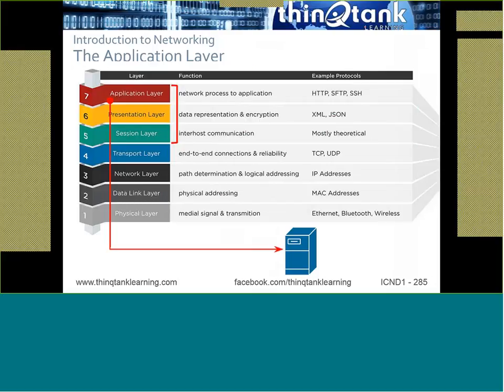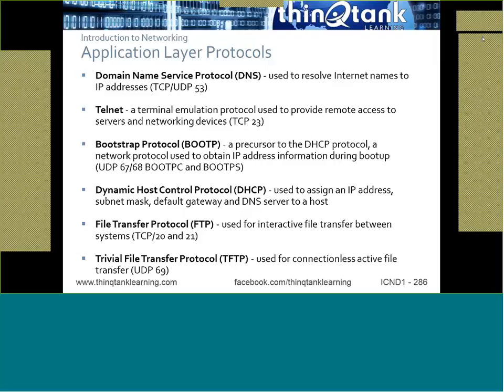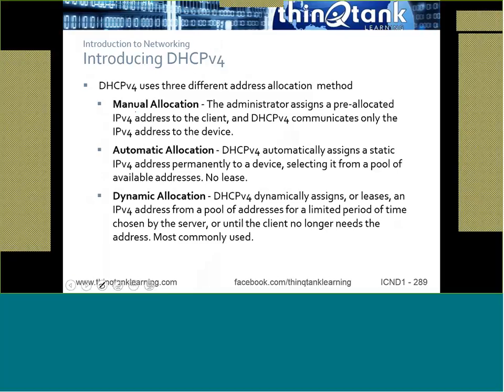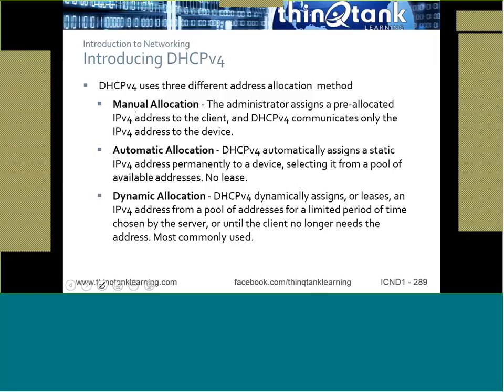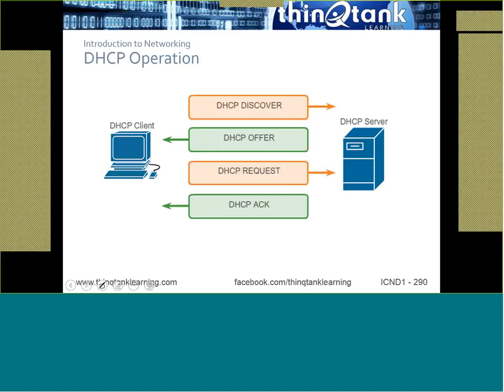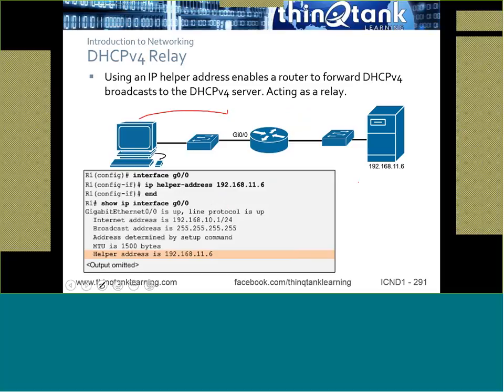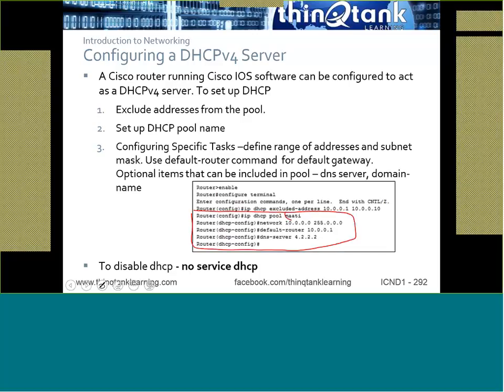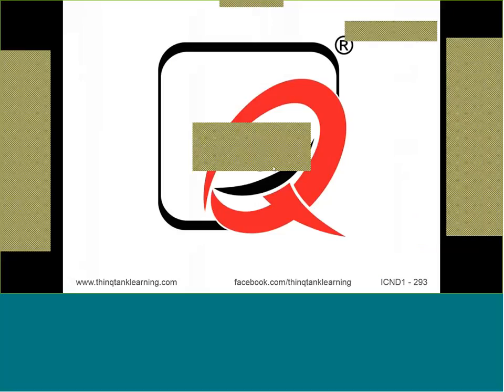thinQtank Learning CCENT Training Camp Chapter 12 - APPLICATION LAYER